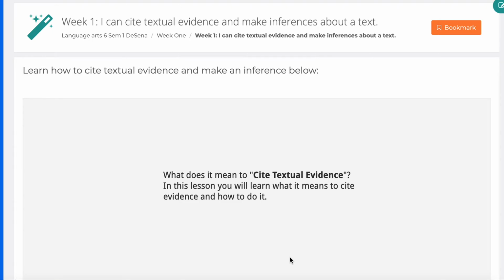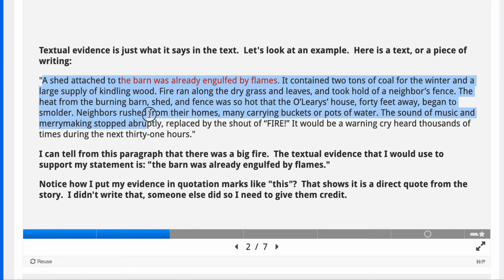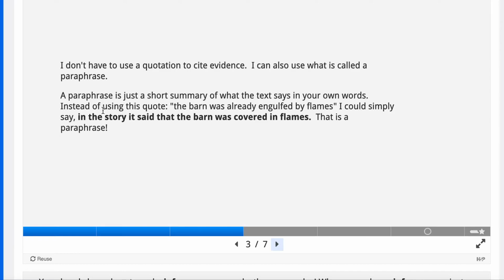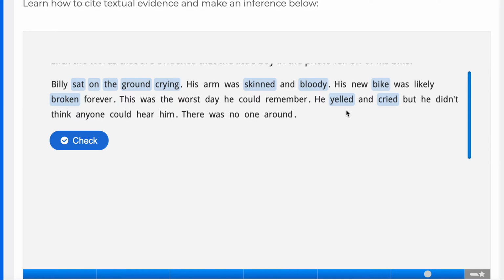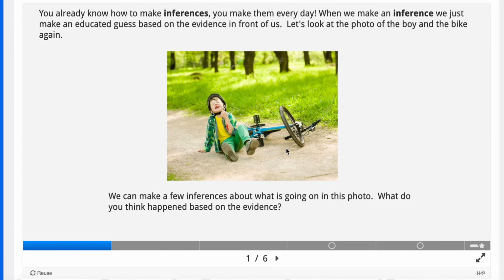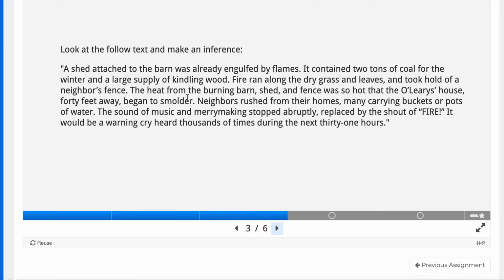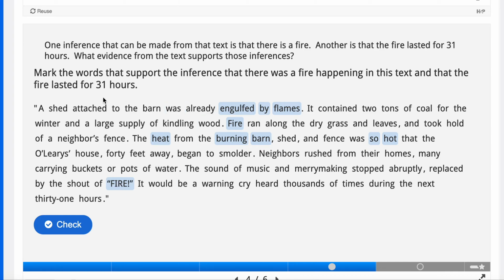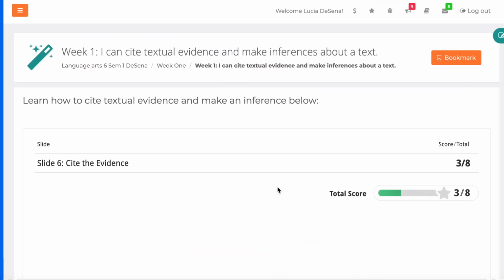Citing evidence and making inferences